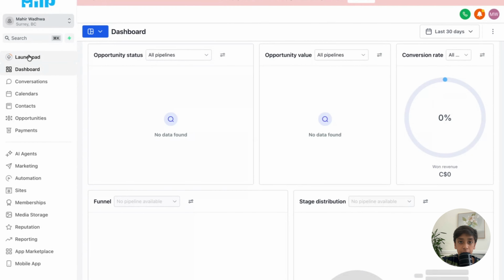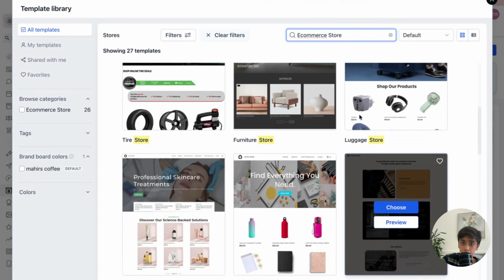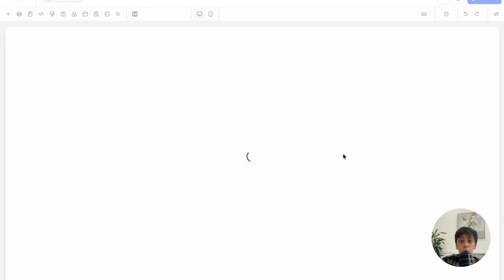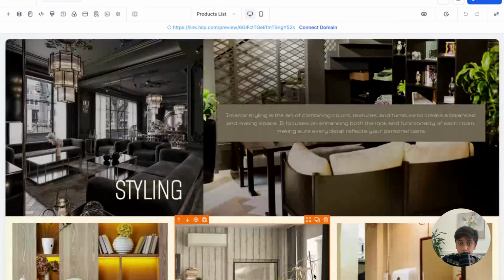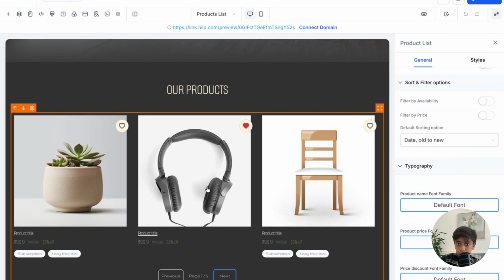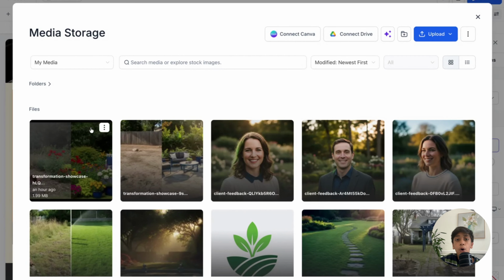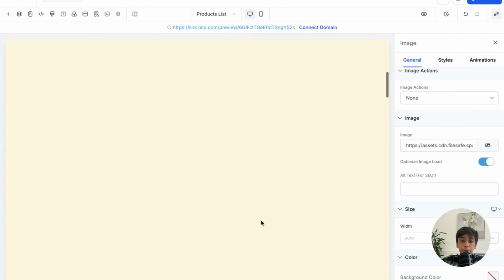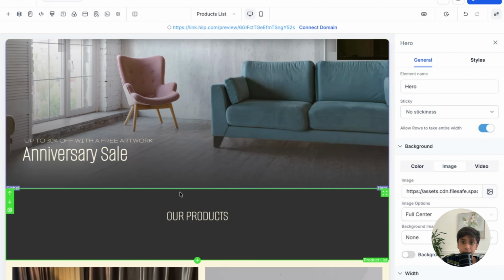How To Make A Website | Turn GoHighLevel Into Your Ecommerce Store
and get bonuses: a FREE website + a FREE AI receptionist built for you Want to build a professional online store inside GoHighLevel without using Shopify or WooCommerce?

In this step-by-step tutorial, I'll show you exactly how to create a beautiful ecommerce store inside GoHighLevel, add products, accept payments, customize your storefront, and start selling online.

Whether you're a business owner, agency, or freelancer, this guide will help you launch a clean, professional online shop using the tools already available inside GHL.

In this video you'll learn:

✅ How to create an online store in GoHighLevel
✅ How to add products and collections
✅ How to customize your storefront
✅ How to set up payments
✅ How customers place orders
✅ Best practices for designing a high-converting store
✅ Tips to make your shop look professional

If you're learning GoHighLevel or building websites for clients, this is one feature you don't want to miss.